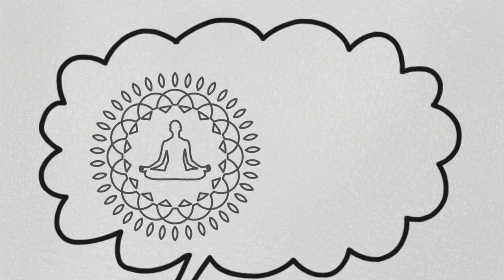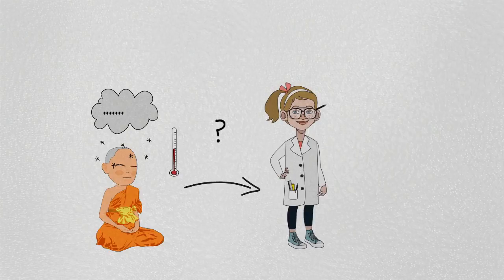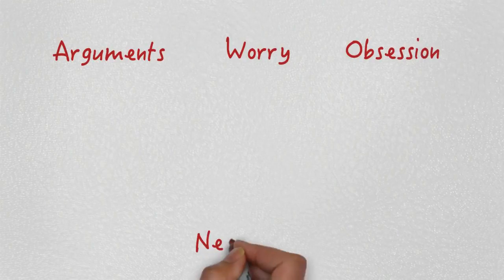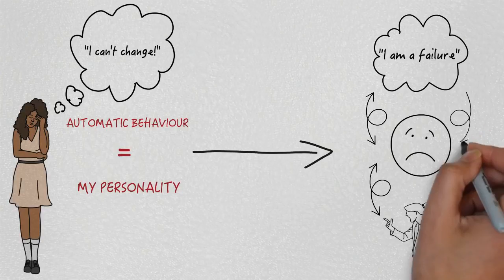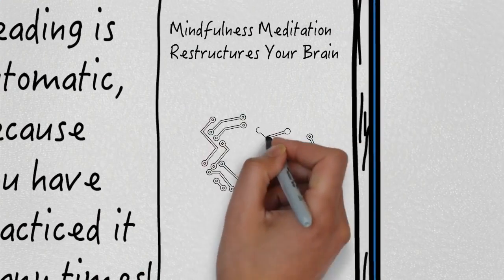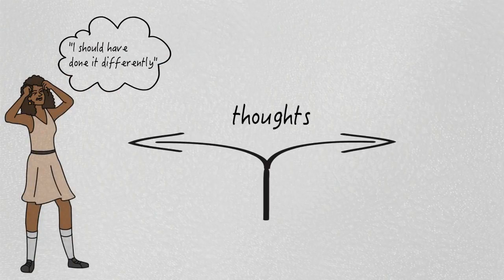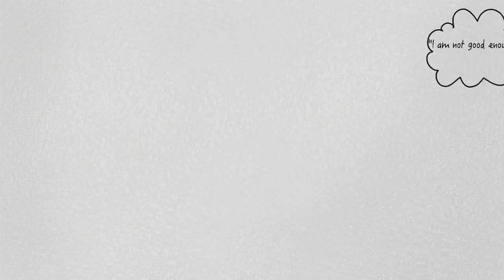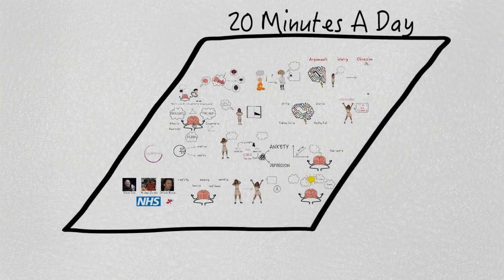The Science Behind Mindfulness Meditation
Though most the research on mindfulness meditation has been conducted in just the past few decades, there are some exciting reoccurring findings and insights on how practising mindfulness meditation can improve our cognitive skills, our health and our lives!